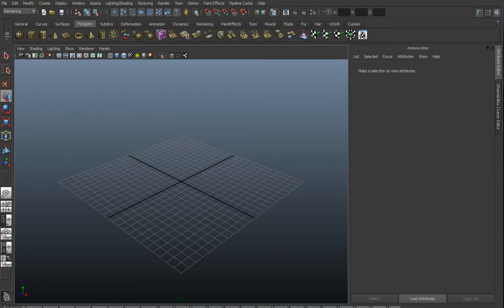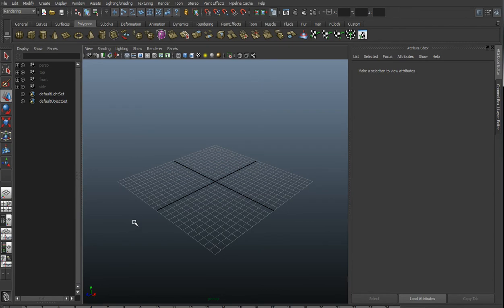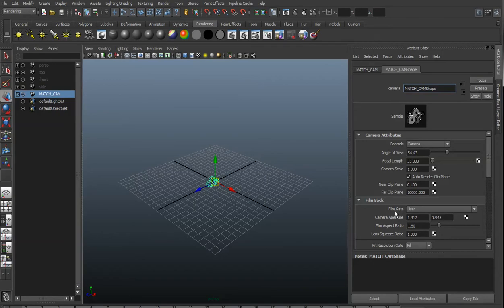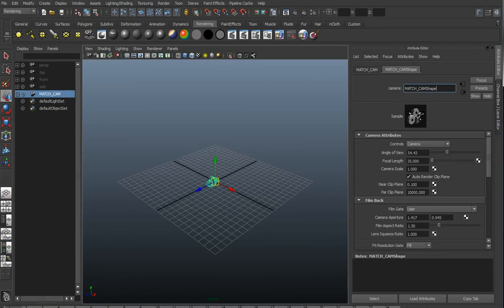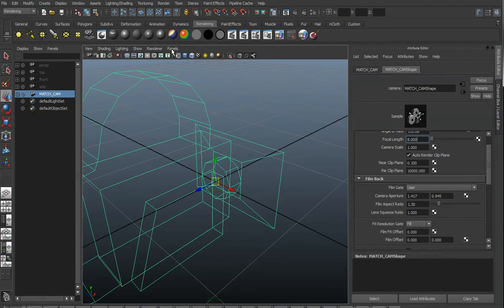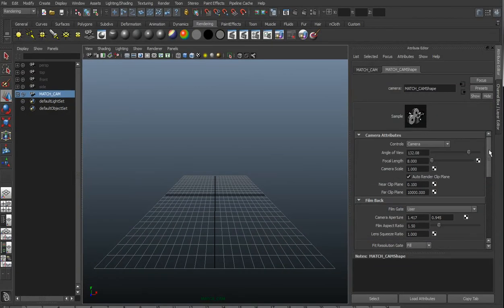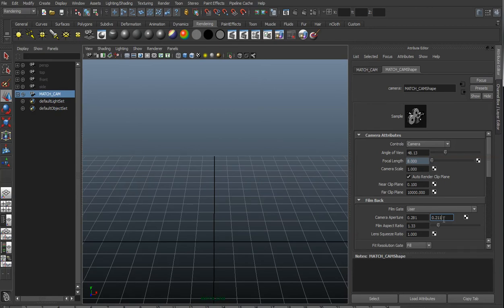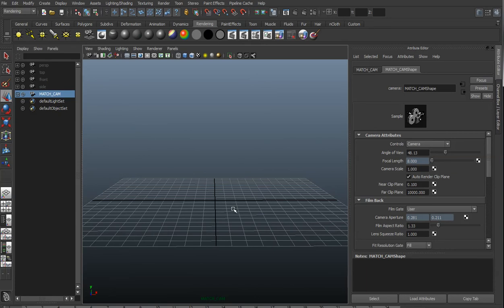01 MAYA MATCH CAM INITIAL SET UP